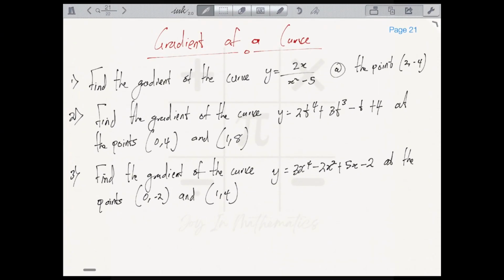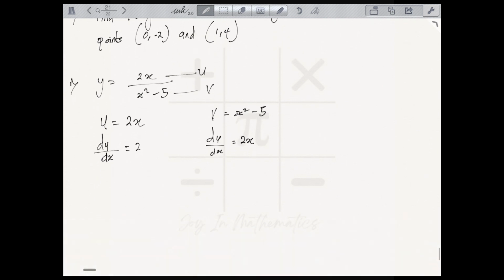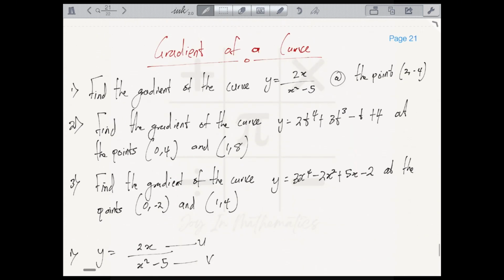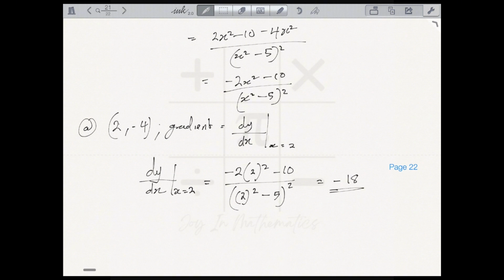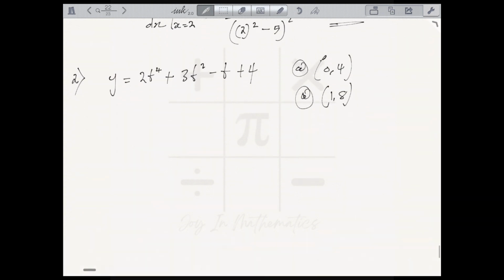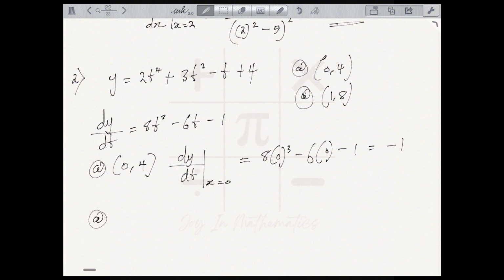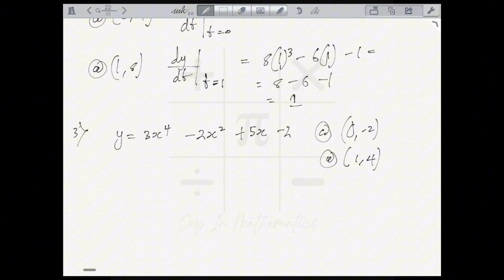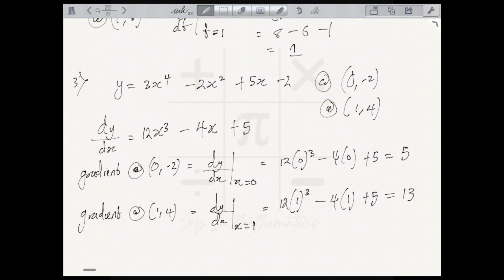11. Gradient of a Curve